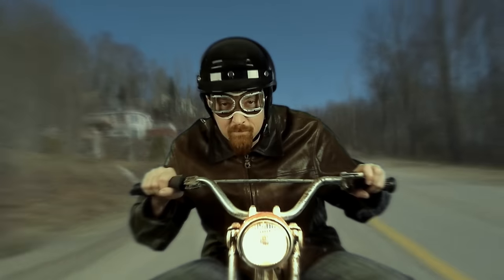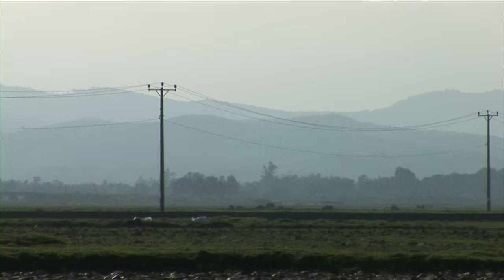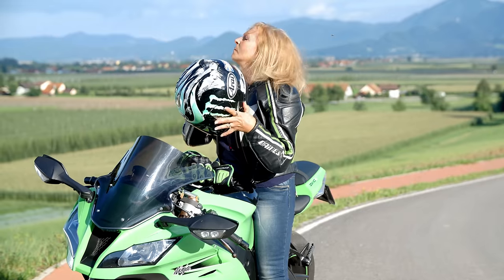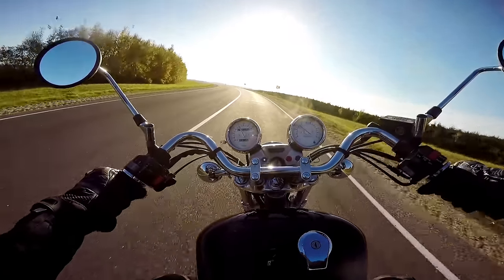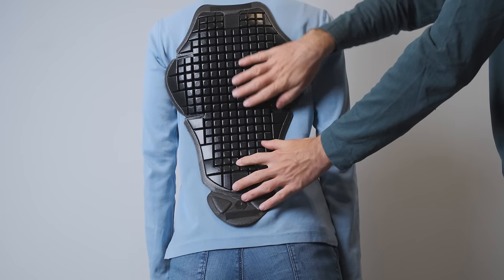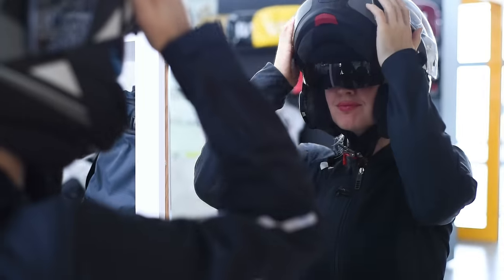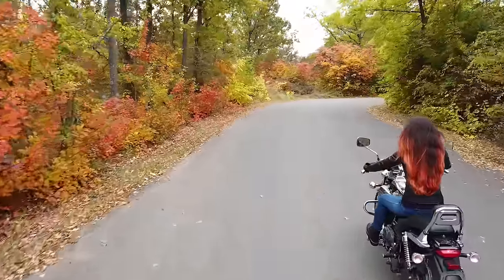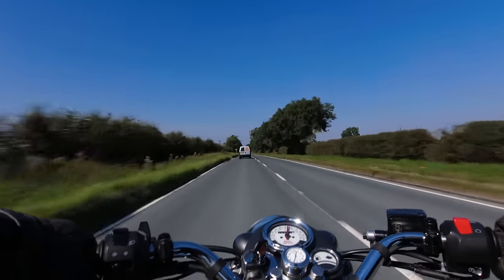Why I stopped wearing motorcycle body Armour!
How did CE approved armour come about? What was its original intended use? How effective is it?